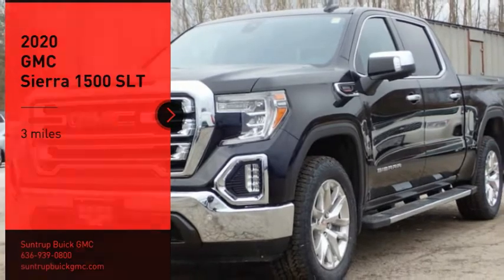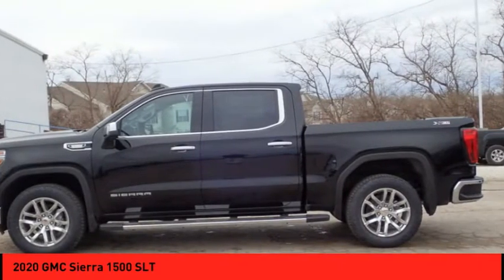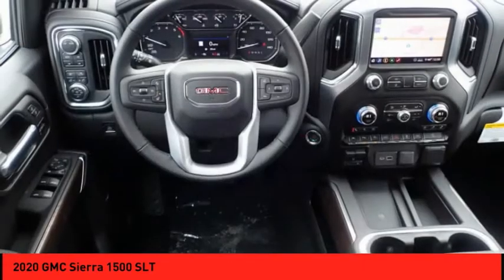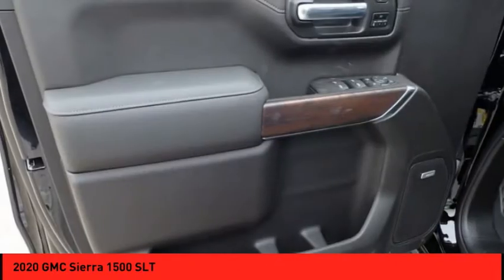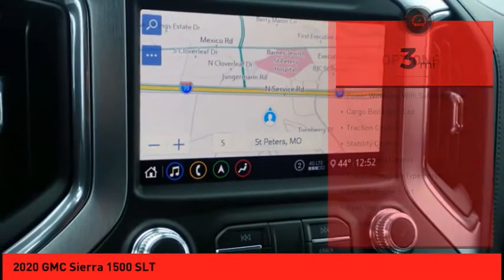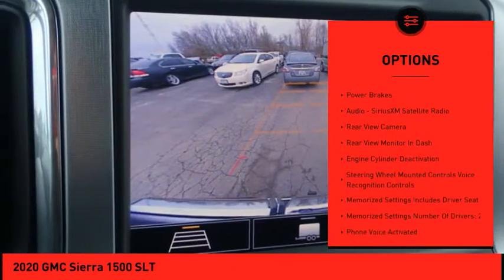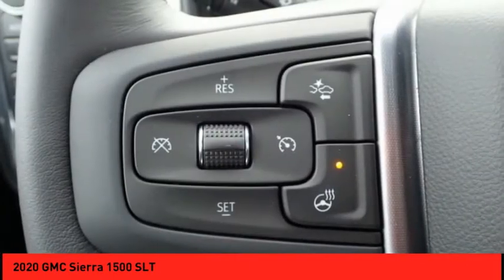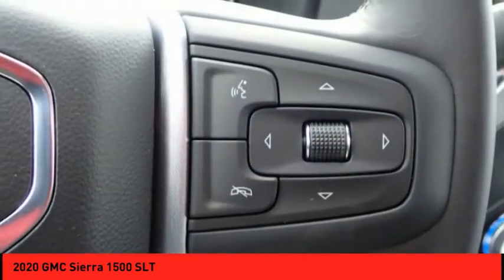2020 GMC Sierra 1500 St. Peters MO 51243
2020 GMC Sierra 1500 SLT

With features like push button start, remote starter, backup camera, Bluetooth, braking assist, dual climate control, hill start assist, stability control, traction control, and premium sound system, this 2020 GMC Sierra 1500 SLT is a must-have ride.  It has a 6 Cylinder engine.  Drive away with an impeccable 4-star crash test rating and prepare yourself for any situation.  Discover long-lasting durability with this diesel engine.  For a good-looking vehicle from the inside out, this car features a suave onyx black exterior along with a jet black interior.  Interested? * After market Equipment may not be reflected in the price above **Price does not include $199 painted pinstripe were applicable, Processing fee of $199, Tax, Title or License.